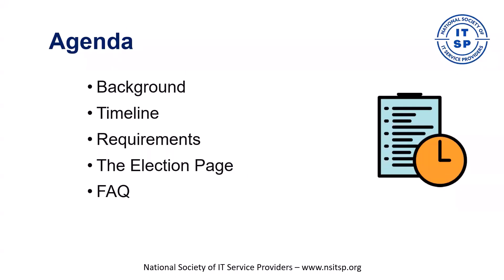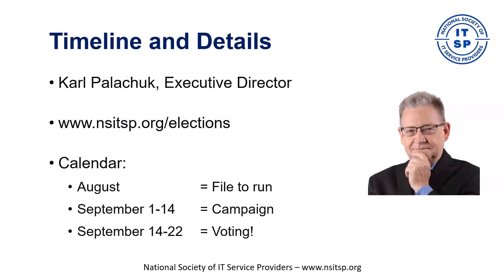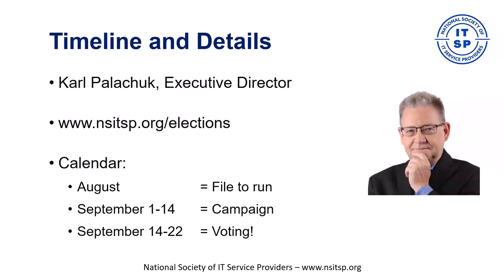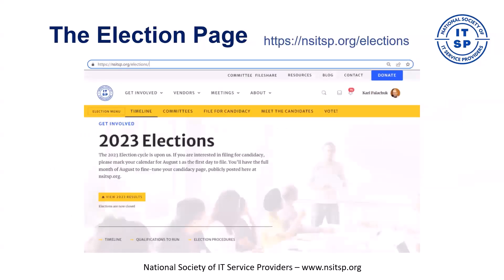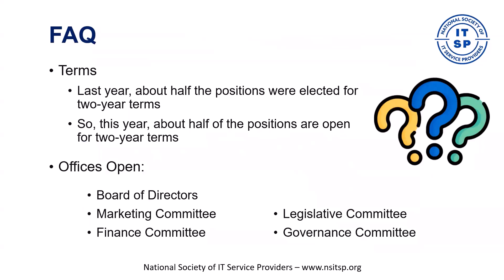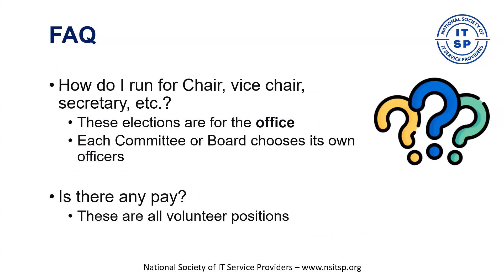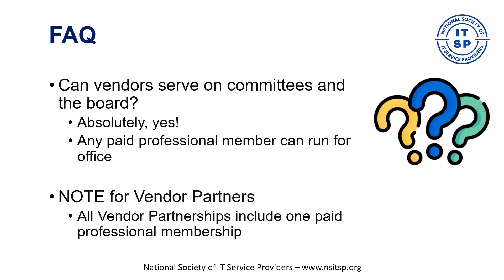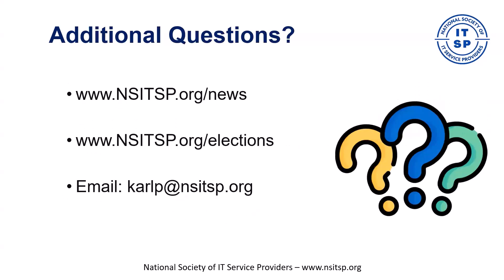Intro to Elections 2023 - NSITSP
Introduction and FAQ.

Timeline -
00:00 Elections 2023!
00:43 August all-member meeting
01:34 Our Elections Calendar for 2023
02:33 Prep your campaign statement now
03:02 Voting September 14th - 22nd
03:57 Election rules
04:12 You must be a paid member
05:07 Election page goes live August 1st
05:35 Questions and Answers
06:21 About half of the positions are open
07:11 There are openings in all the committees
08:34 Can vendors serve on committees?
09:33 You get one vote per company
10:15 Stay tuned to the NSITSP blog
10:33 Stay tuned to the elections page
10:50 Call to Action